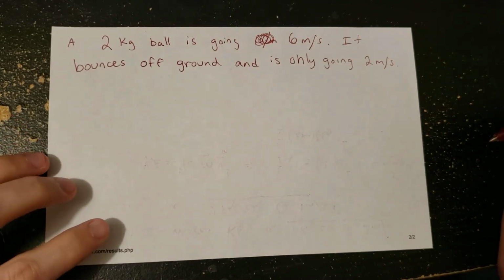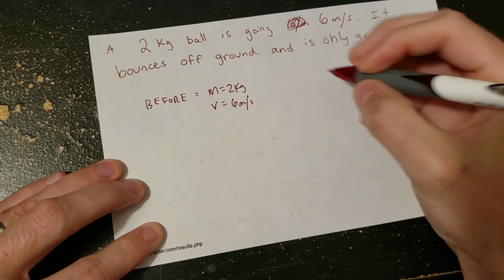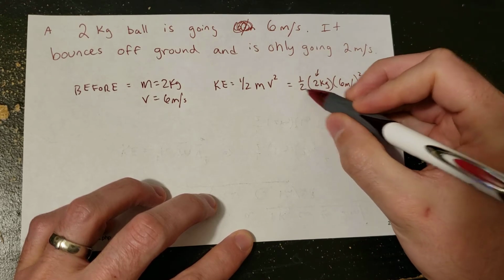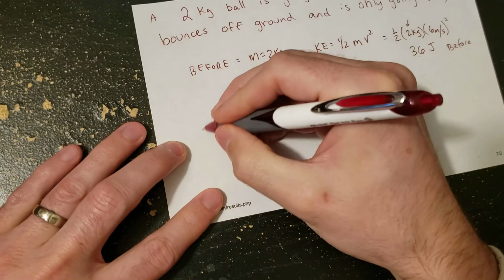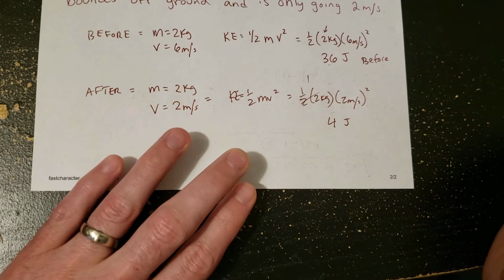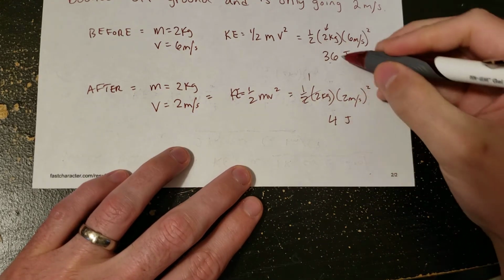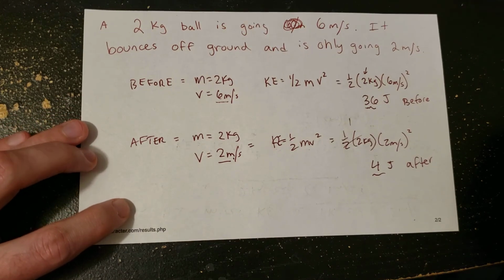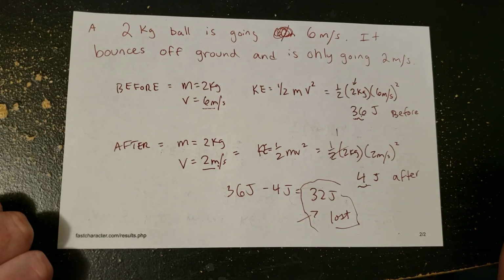Physics - ch 5 - kinetic energy sample problem 2